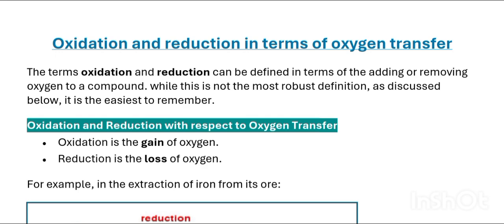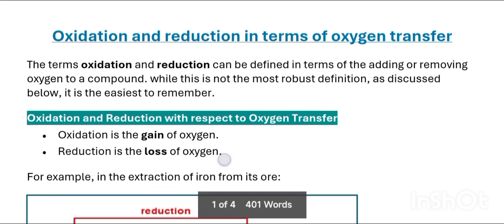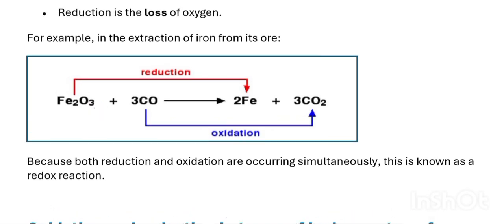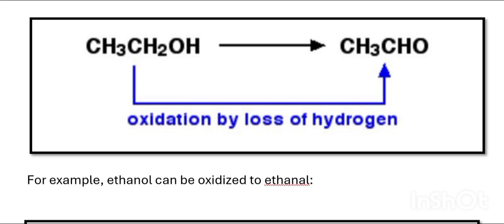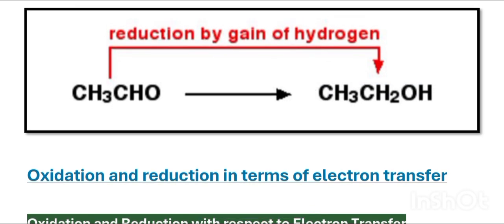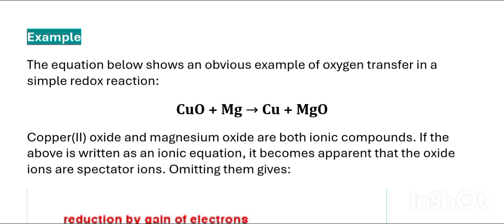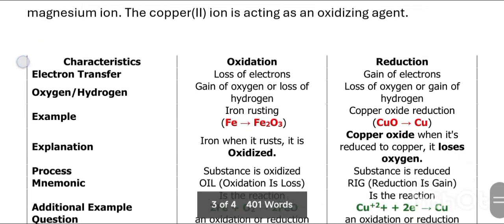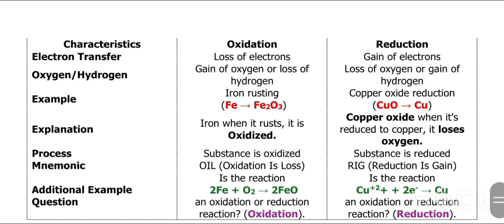Unit 7 Redox reactions Electrochemistry Chemistry 9th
Unit 7
Redox reactions
Electrochemistry
Chemistry 9th
FBISE